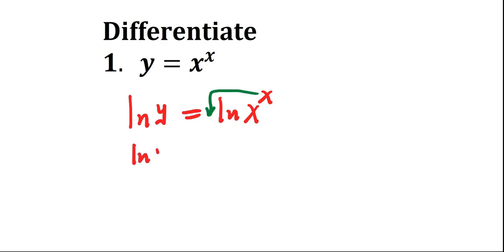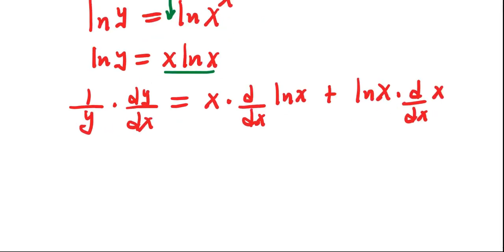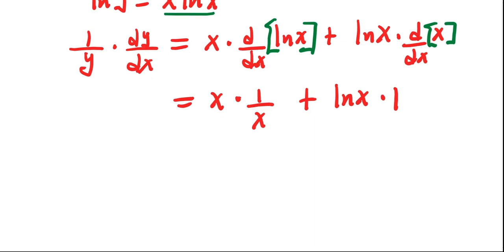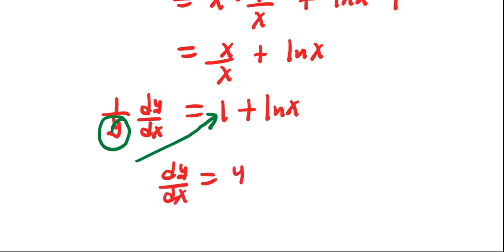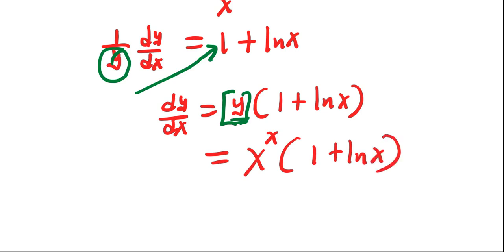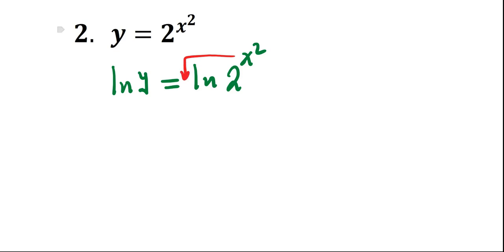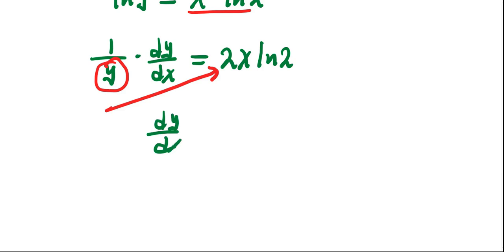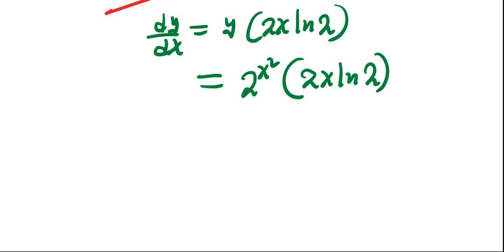🚀 Can You Differentiate x^x? | Two Challenging Calculus Problems Explained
In this calculus tutorial, we tackle two important differentiation problems that frequently appear in A-Level Mathematics, AP Calculus, IB Mathematics, and university entrance exams.

Questions Covered:
 y=x^x
 y=2^(x^2 )

You'll learn:
✅ Logarithmic Differentiation
✅ The Chain Rule
✅ Exponential Function Differentiation
✅ Common Exam Techniques and Shortcuts
✅ Step-by-Step Solutions

These examples are excellent for students preparing for:
 A-Level Mathematics
 Further Mathematics
 AP Calculus AB & BC
 IB Mathematics AA/AI
 GCSE Extension Topics
 University STEM Courses

Whether you're aiming for top grades or simply want a deeper understanding of calculus, this lesson will help you build confidence and master advanced differentiation techniques.

📌 Pause the video and try each question before watching the solution!

Solutions
d/dx(x^x)=x^x (ln⁡x+1)
d/dx (2^(x^2 ) )=2^(x^2 ) (2xln⁡2)

⏱️ Challenge: Which method would you use first for x^x—the power rule or logarithmic differentiation? 👇